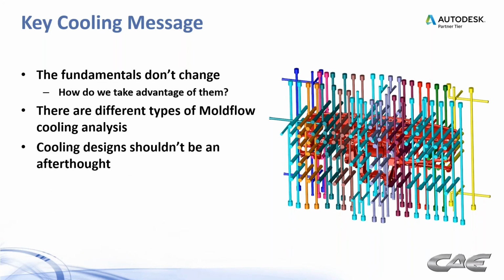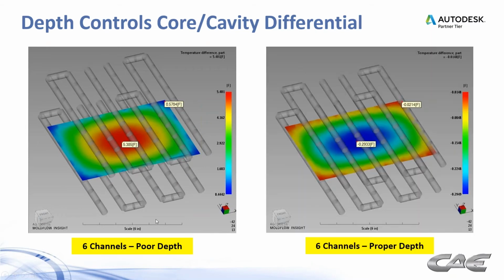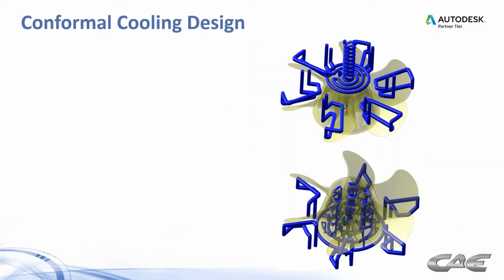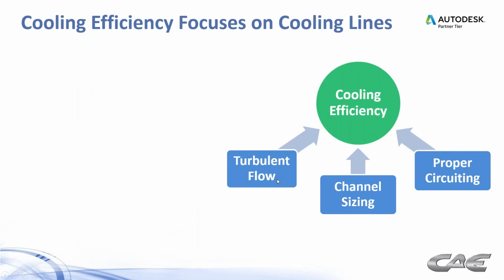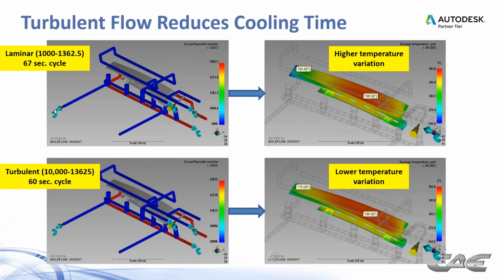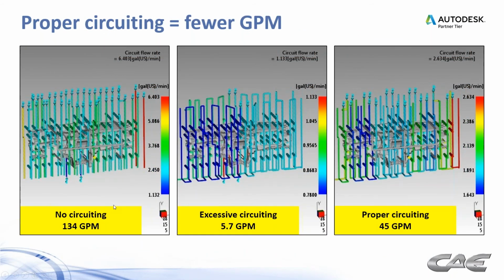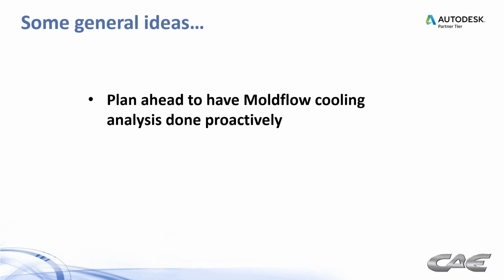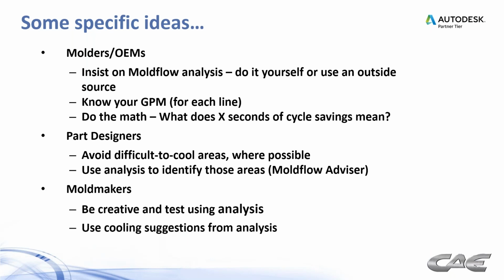ASK THE MOLDFLOW EXPERTS - Cooling Analysis - What's Best For YOU?